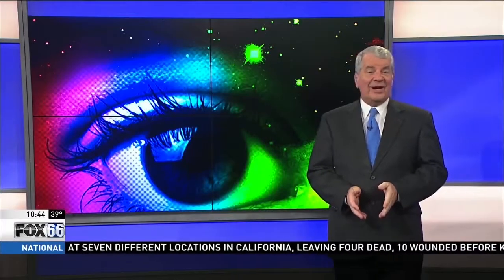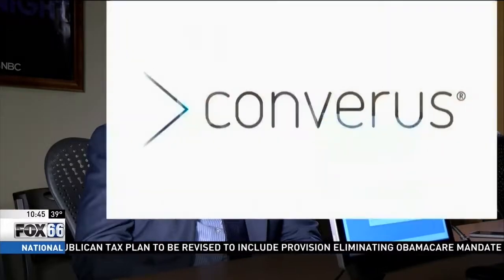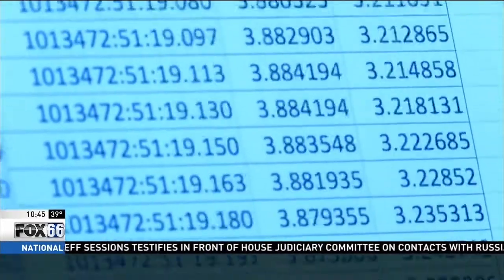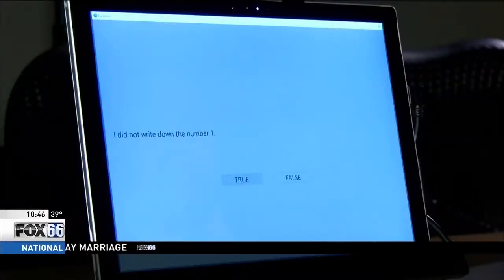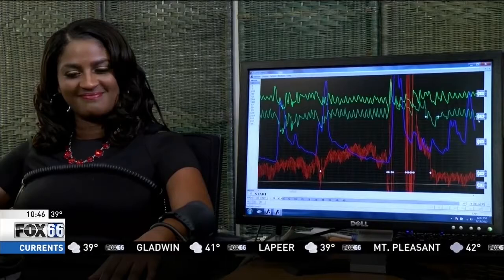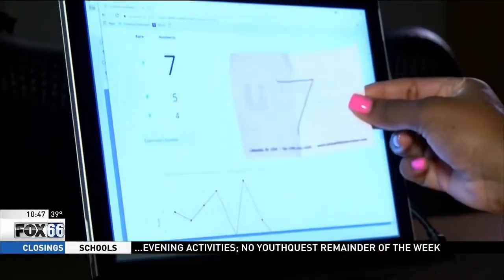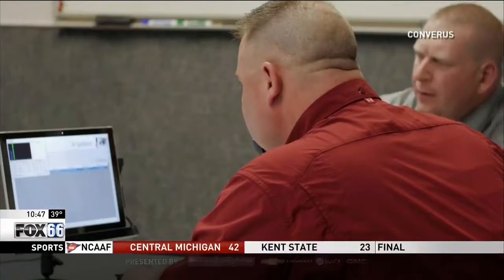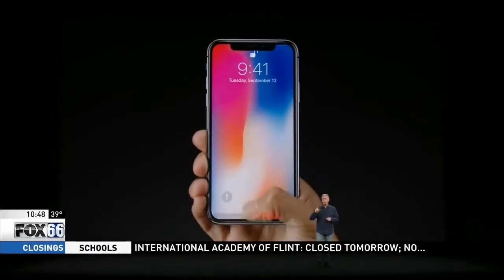A New Form of Lie Detection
In this video, a TV station in Flint, MI reports on this innovative technology.

The main benefits of EyeDetect include:

• 100% unbiased
• High accuracy
• Fast (only 30 minutes for a test)
• Nonintrusive
• Cost-effective
• Portable

About Converus®
Converus (“with truth”) provides scientifically validated credibility assessment technologies. EyeDetect® detects deception in 30 minutes by analyzing eye and other behaviors. IdentityDetect™ detects falsified identities within 3 minutes by analyzing subtle variations in the motor nervous system responses. Converus’ technologies help protect countries, corporations and communities from corruption, fraud and threats. Converus is headquartered in Lehi, Utah, USA.